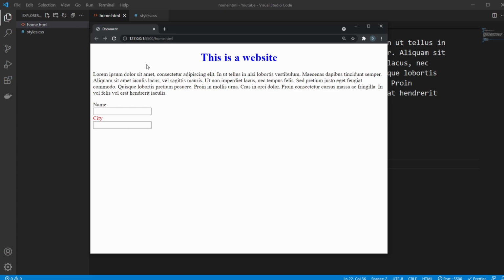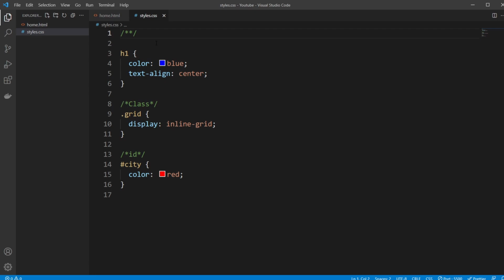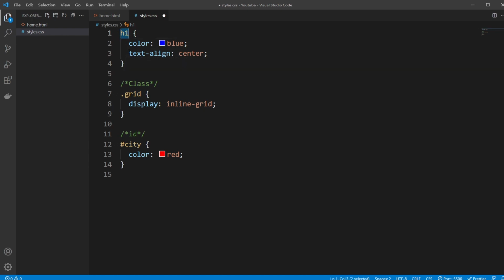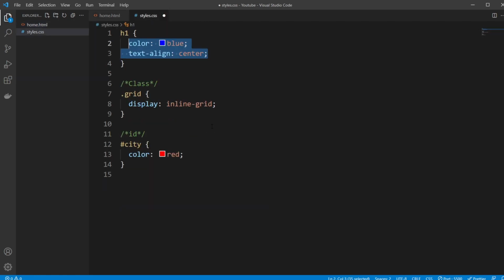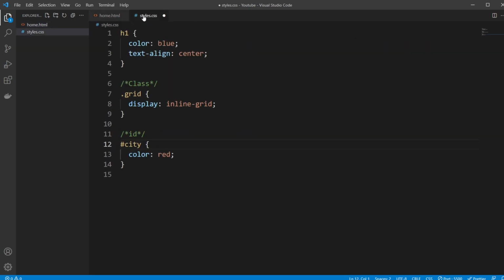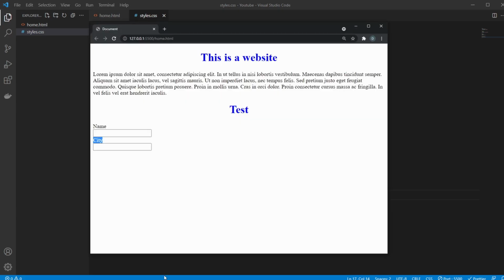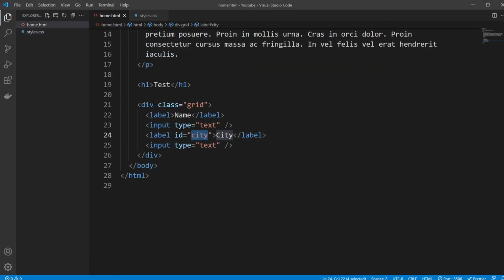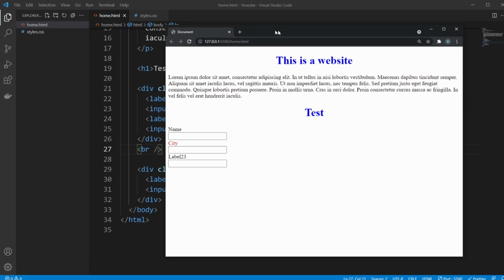Web Development #3: Basic CSS using Class and id selectors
I give a quick introduction to the use of CSS with HTML, and explain how we can use CSS components like the class and id selectors.